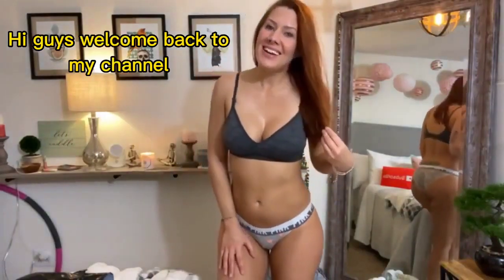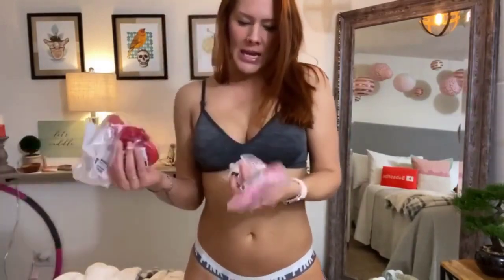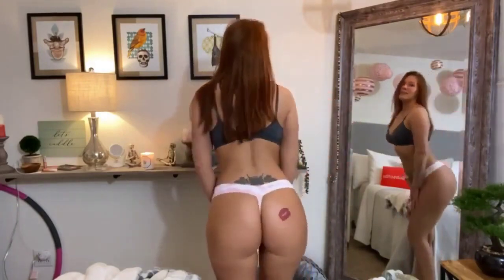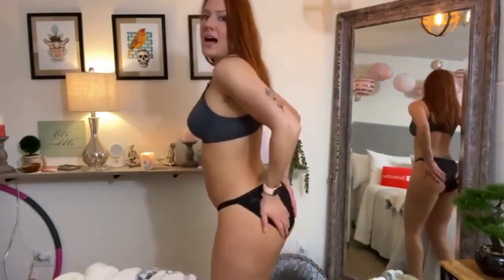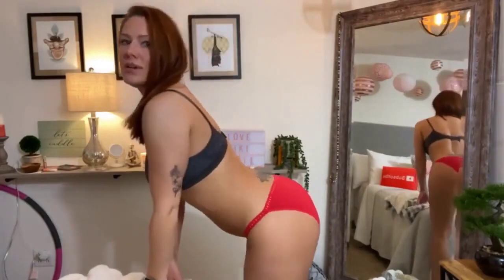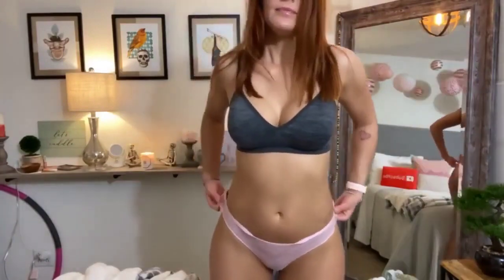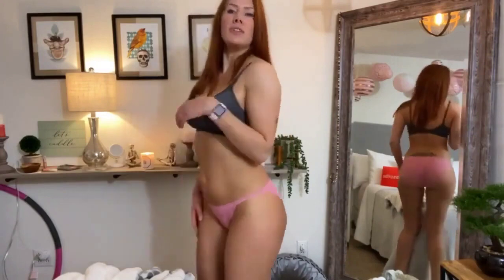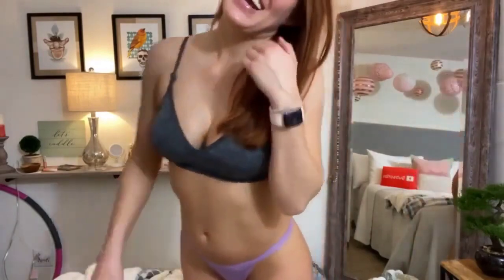Sexy Lingerie try on haul Bikini haul Panty haul